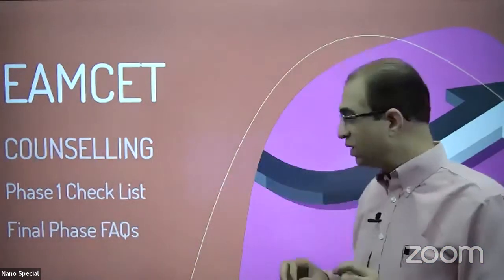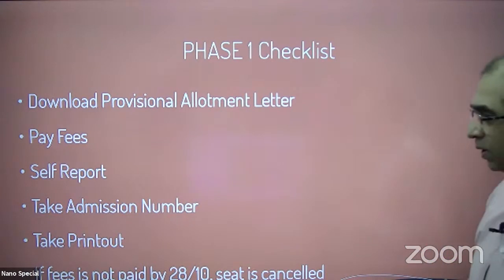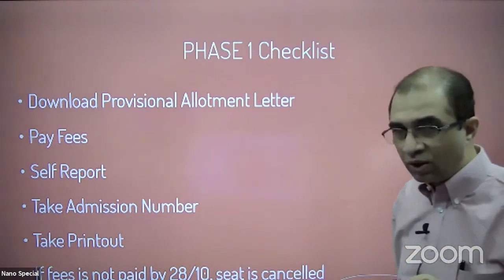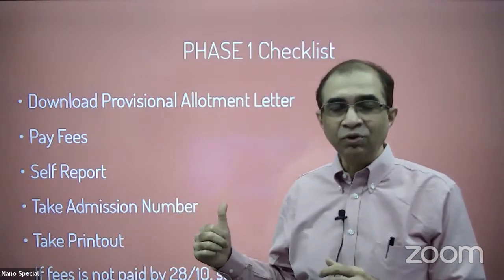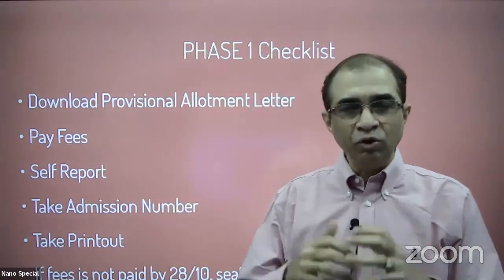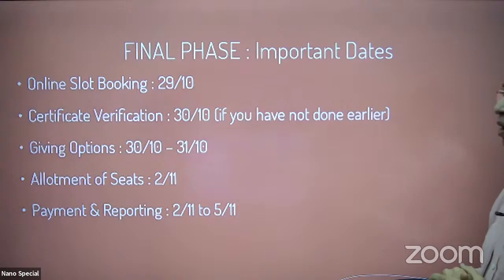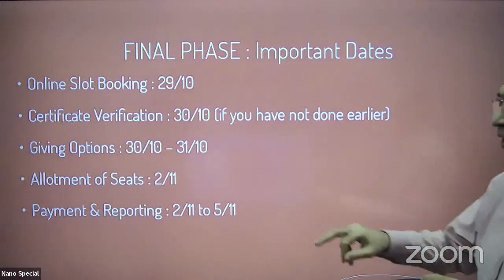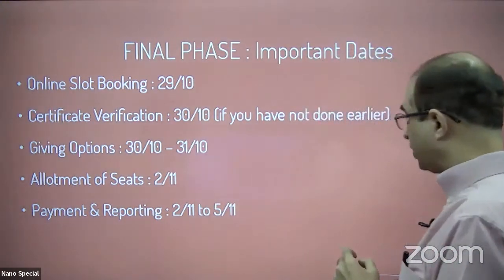TS EAMCET 2020 counselling final phase details, dates, procedure | Can I go for second round?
TS EAMCET 2020 Second round counselling doubts. Can I go for second round after getting seat in first round? I did not get seat in eamcet 1st phase can i go for 2nd phase?
I did not get seat in eamcet 1st phase can I attend 2nd phase?
If I go for second phase counselling, will my 1st phase seat get cancelled?
2nd phase counselling for TS eamcet 2020
TS EAMCET-2020 Phase 1 Seat allotment full details, Fee Payment Self-reporting, Important points

NANO Junior College and IIT Academy (nanoacademy) is a premier IIT Coaching institute in Hyderabad. NANO is known for its top class faculty and stress free learning. What differentiates NANO is its conceptual approach to teaching. Since the concepts are taught in depth by experienced faculty, NANO students do well at the entrance tests - JEE Advanced, JEE Main or even BITSAT. The conceptual depth and independent problem solving skills that NANO students develop also help them in their BTech course. Rigorous practice, a disciplined approach, personal care and a student friendly atmosphere are the other highlights of IIT JEE preparation at NANO. NANO Junior College is one of the best IIT residential Junior Colleges in Hyderabad. NANO operates from two centres – Nallakunta and Dilsukhnagar in Hyderabad.